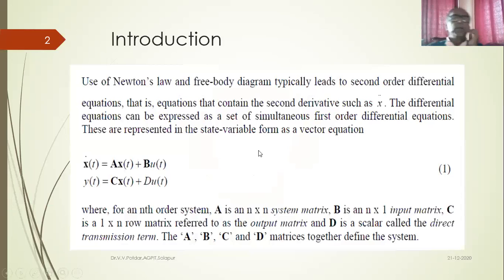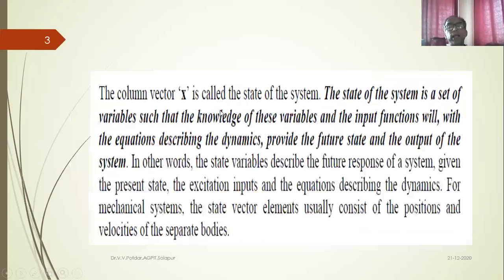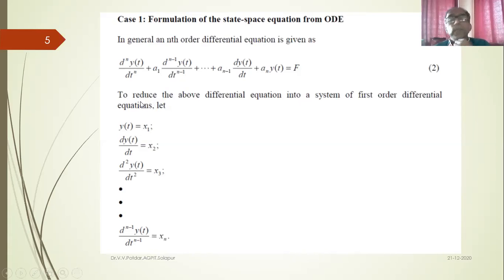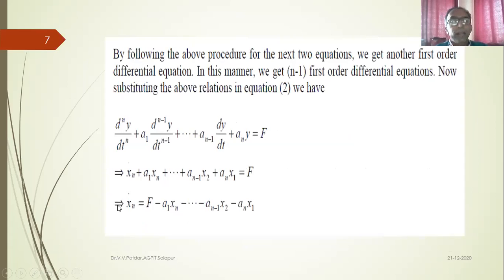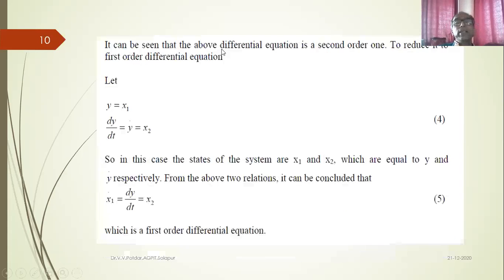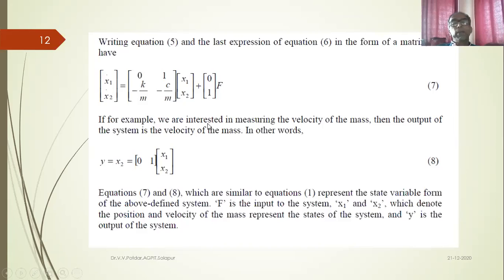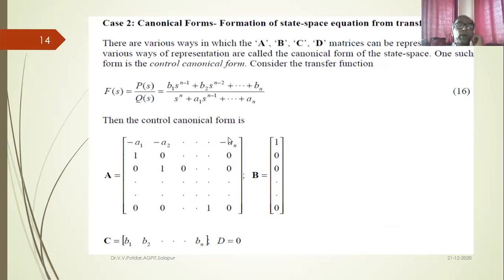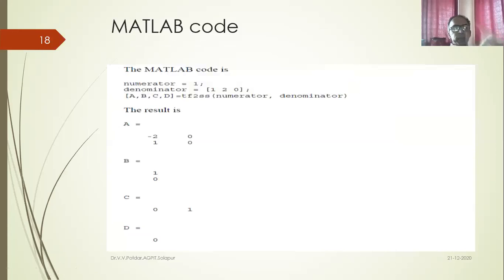Lecture 62 | Mechatronics | Dr. V. V. Potdar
In this lecture, state space techniques are briefly discussed.